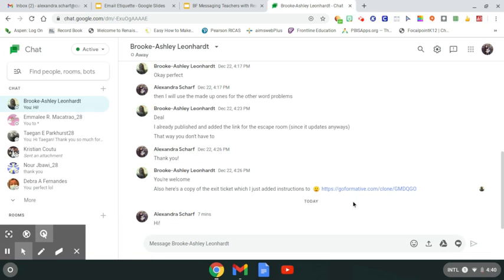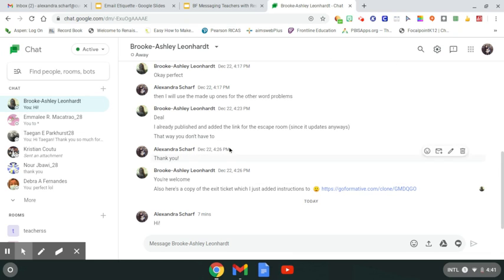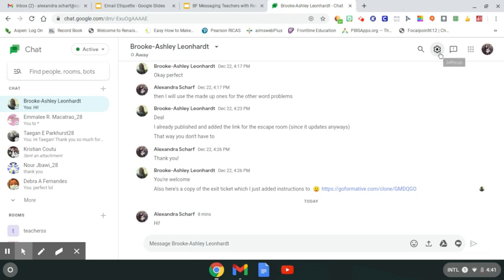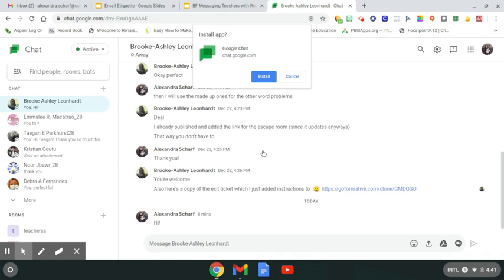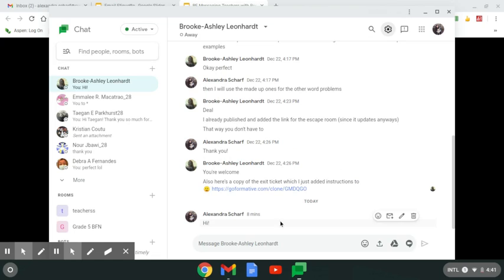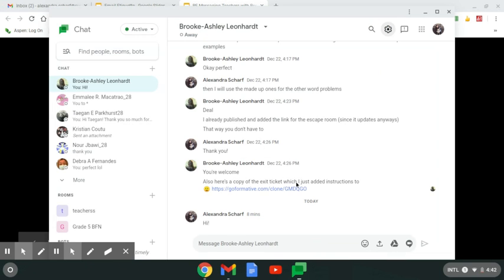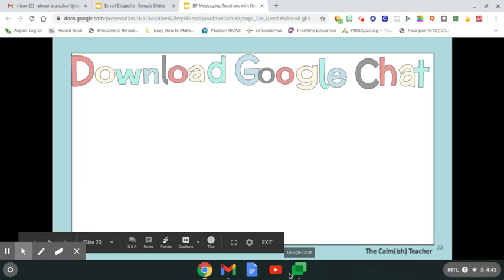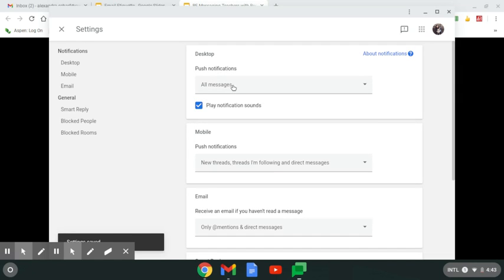How to Download Google Chat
Follow along with the video to download Google Chat